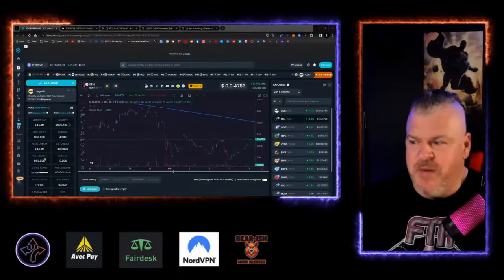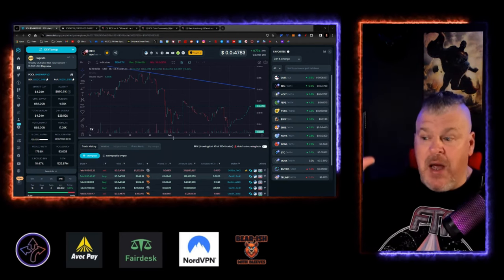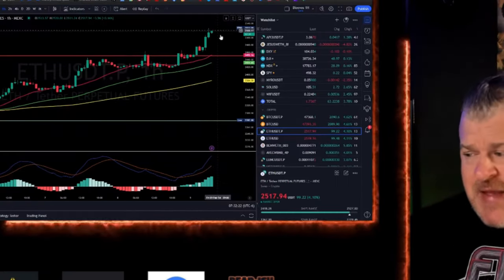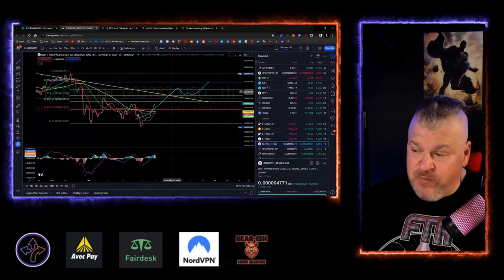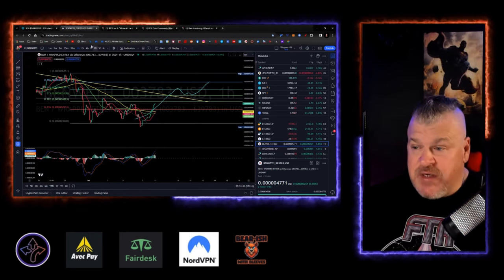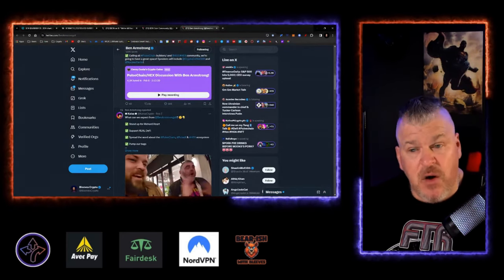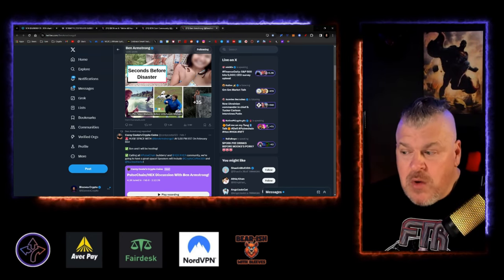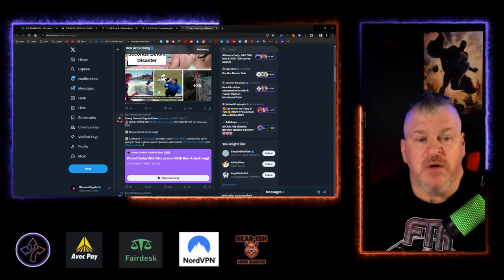BEN COIN MOVES BEING MADE! MOMENTUM SHIFT? ACKNOWLEDGE BEN!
CRYPTO WALLETS
🪙 ERC-20 Wallet: 0xD507c4eEf733dfC3AB7A145b0367a867a6C45e0C
🪙 BTC Wallet: bc1qsu5c76jkw08a0eqkfkzgcfya99vle3kxe93a3u
🪙 Solana Wallet: FKQssfYgC2qrENwG2cyJyqH7hEYxFWH149zFrGx5Tuj8
🪙 Terra Luna Wallet: terra1ecl4l7yp5cqzgl0hdrlxp8lwjrr6epdv43scsc